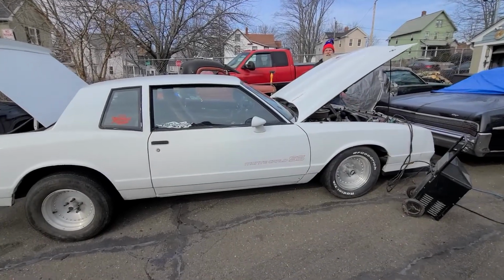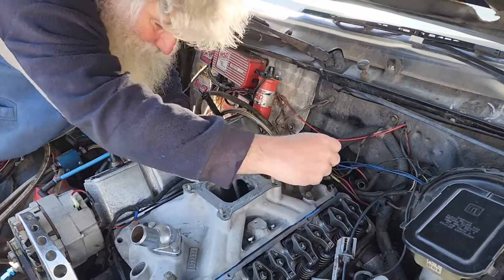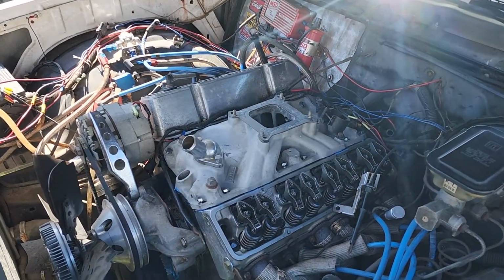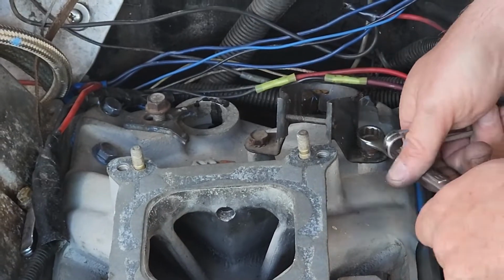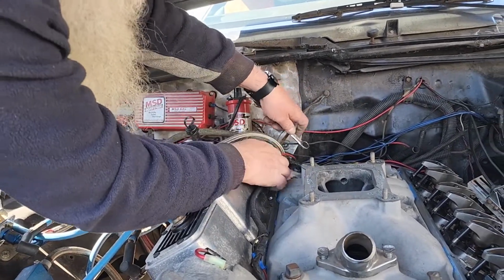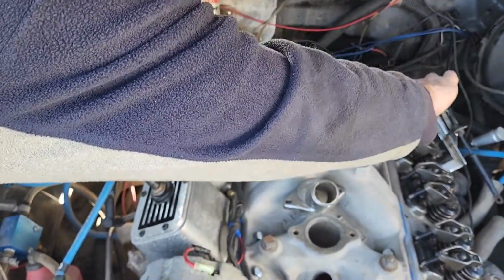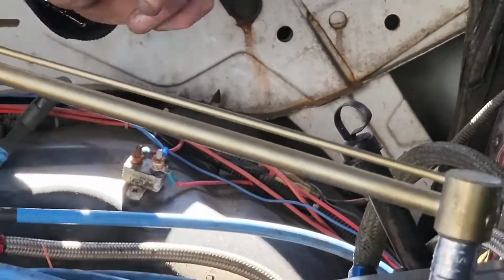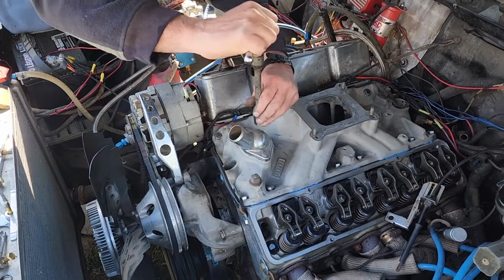1985 Monte Carlo SS Street Racer - Performance Modifications Part 3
Follow along as we do some updates to the motor on this 1985 Monte Carlo SS Street Race Drag Car. This is part 3 of a multi-part series here at the Rat Shak. Go to the Monte Carlo SS Playlist for all the episodes of this Monte SS project.

Go to ratshakgarage.com and click on the Merch tab to check out some Rat Gear, merch with rattitude!